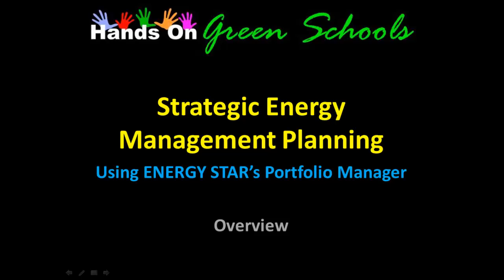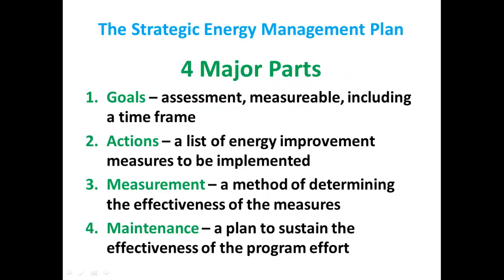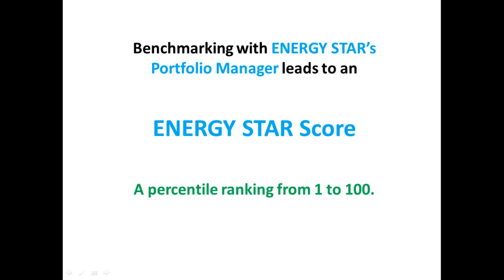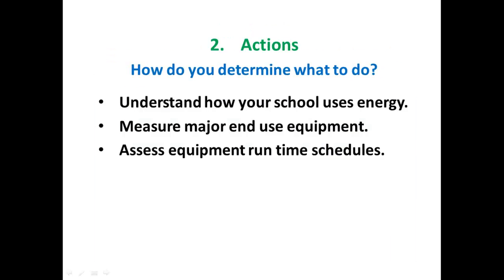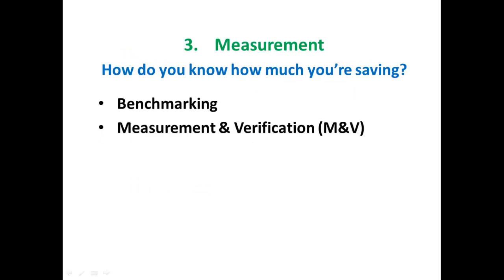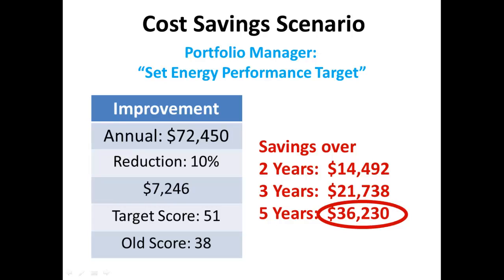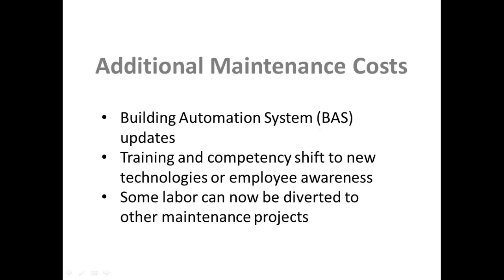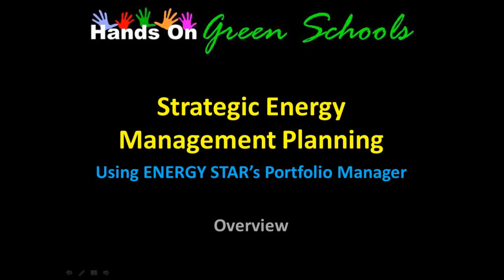Strategic Energy Management Planning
This shows an overview of the strategic energy management planning steps for K12 school districts.  ENERGY STAR's Portfolio Manager is integrated into the process.